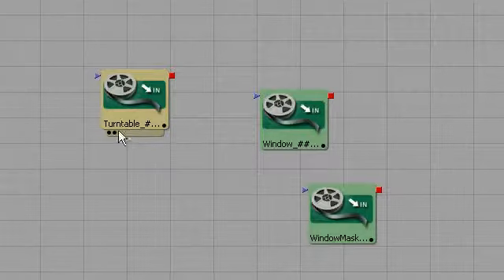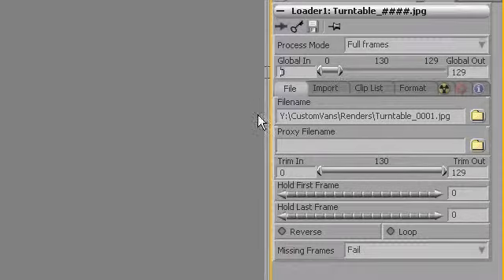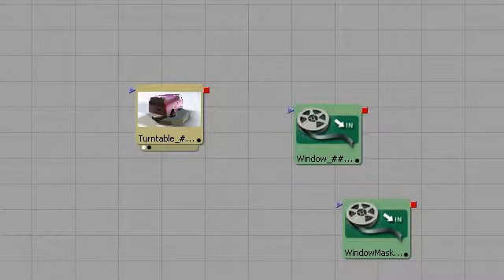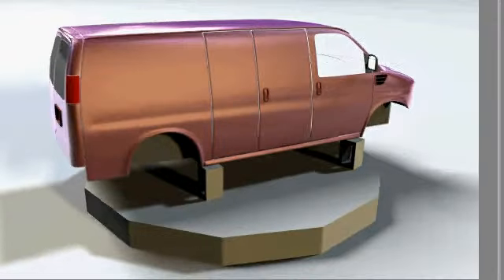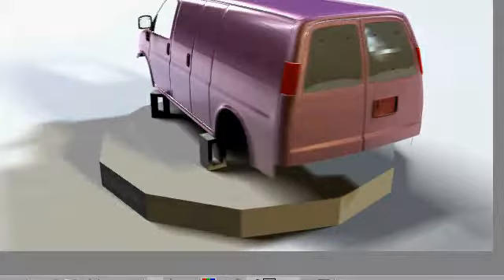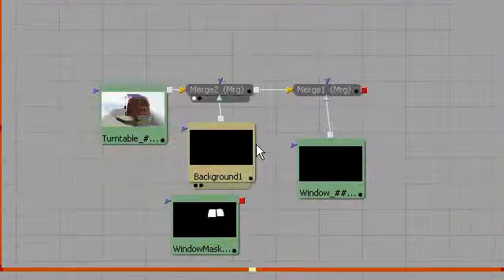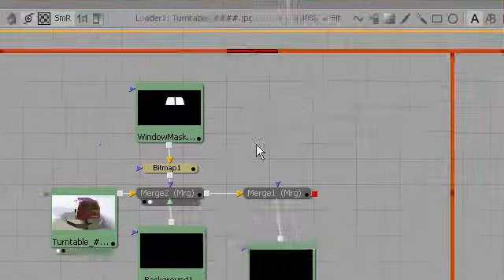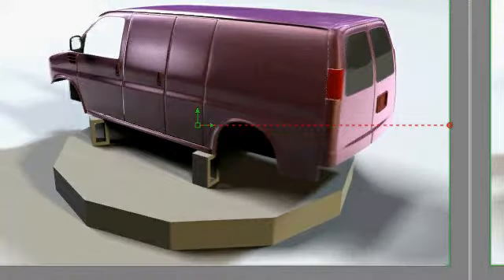Fix Renders With Compositing Part 2 of 2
Use compositing to fix renders quicker than having to re-render from scratch.